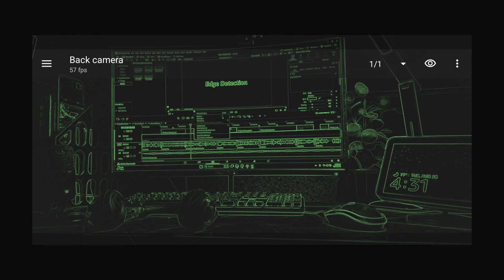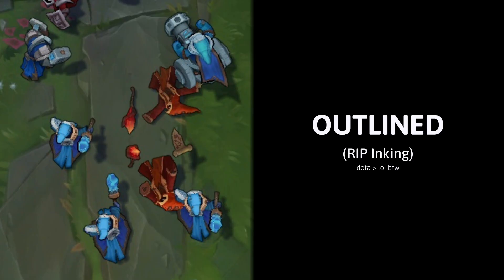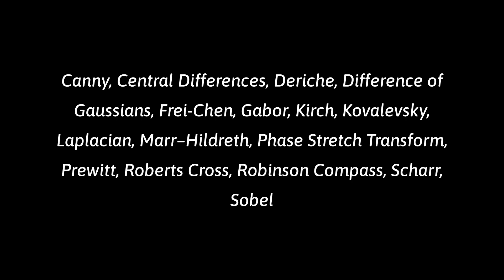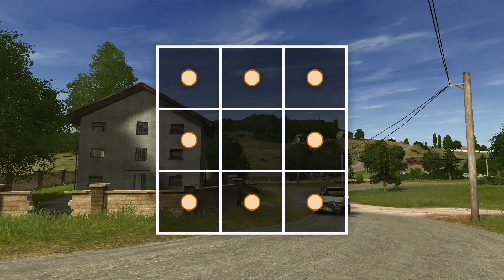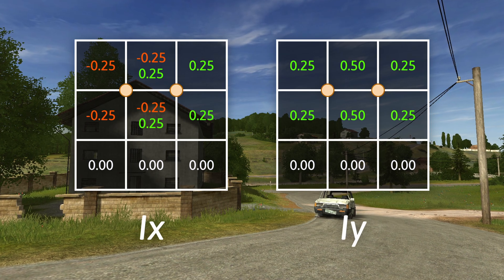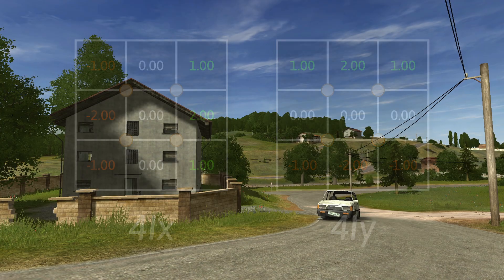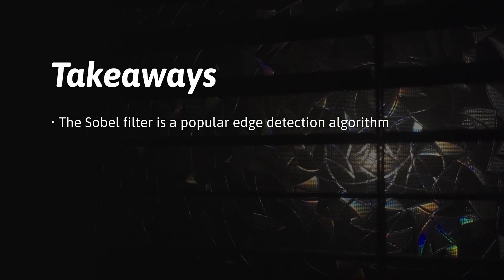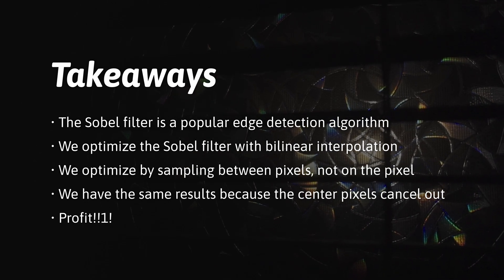I made my GPU edge faster with this one simple trick.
Bilinear edge detection is a relatively obscure topic. However, developers such as Timothy Lottes, Jorge Jimenez, and Dmitry Andreev, authors of FXAA, SMAA, and DLAA, respectively, use bilinear interpolation for robust edge detection.

*Key Takeaways*
• The Sobel filter is a popular edge detection algorithm
• We optimize the Sobel filter with bilinear interpolation
• We optimize by sampling between pixels, not on the pixel
• We have the same results because the center pixels cancel out

*Chapters*
0:00 · Introduction
0:12 · What is Edge Detection?
0:18 · A Popular Example of Edge Detection.
0:24 · What is the Sobel Filter?
0:45 · The Bilinear Sobel Filter
1:12 · Performance Comparison (Sobel)
1:17 · Performance Comparison (Bilinear Sobel)
1:22 · Takeaways
1:41 · Acknowledgements

*References*
• Albrecht, T. (2017, January 12). A trip down the lol graphics pipeline.

• Sony α6000 with E PZ 16–50mm F3.5–5.6 OSS (SELP1650)